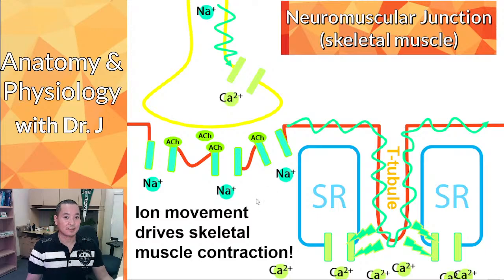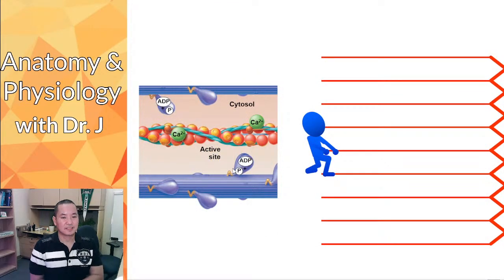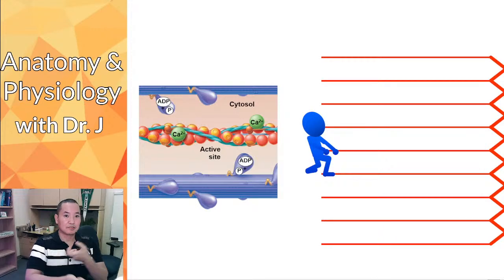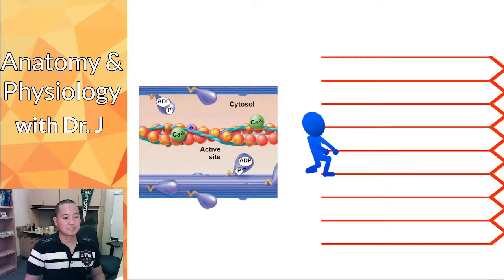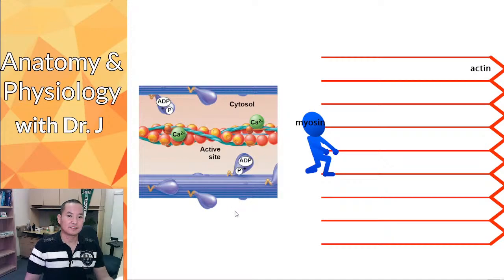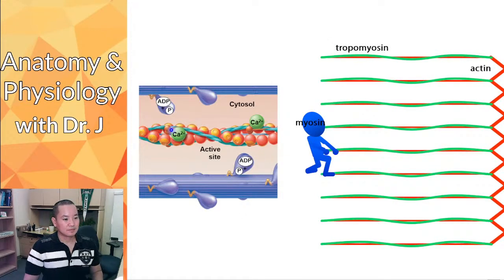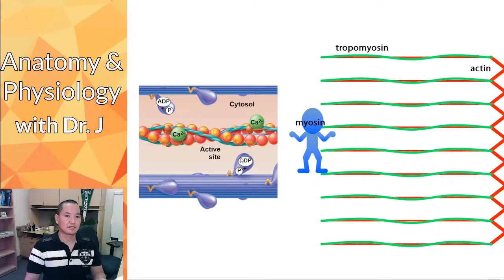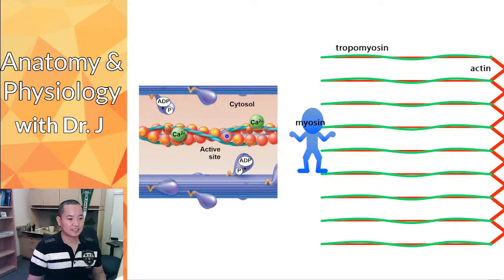PHYL 141 | 2021 10 18 Muscle Contraction